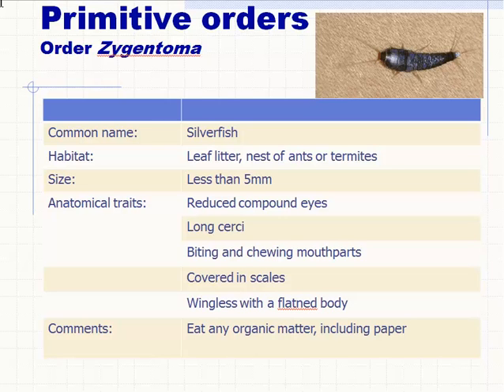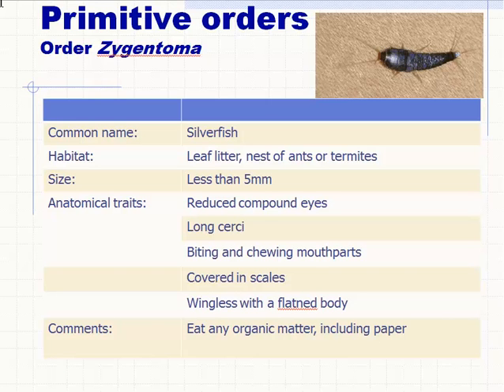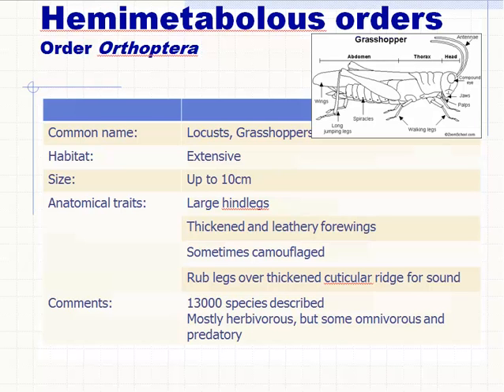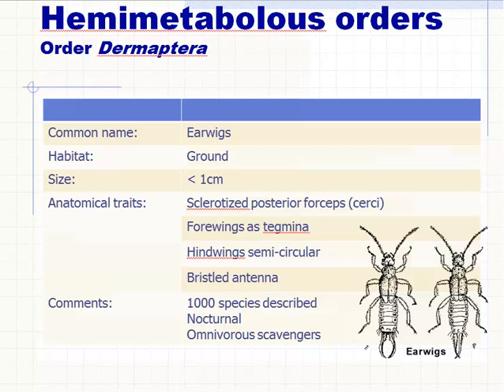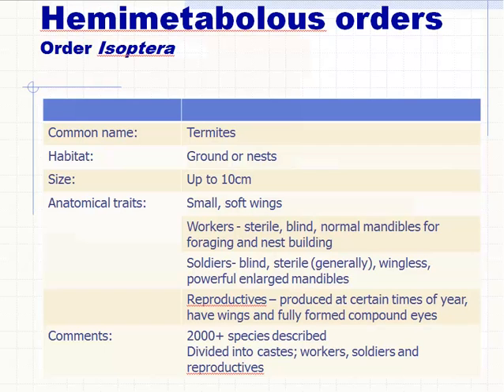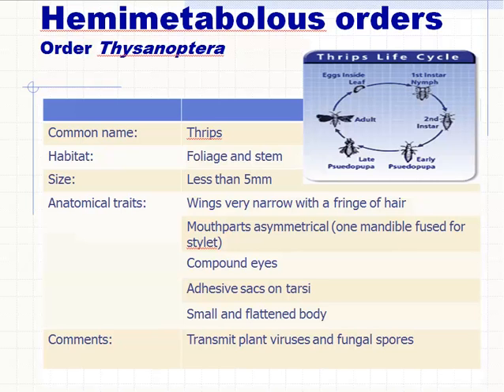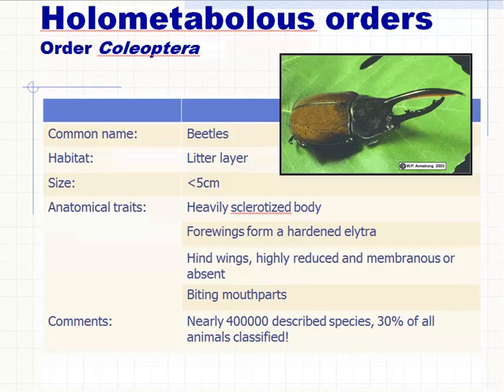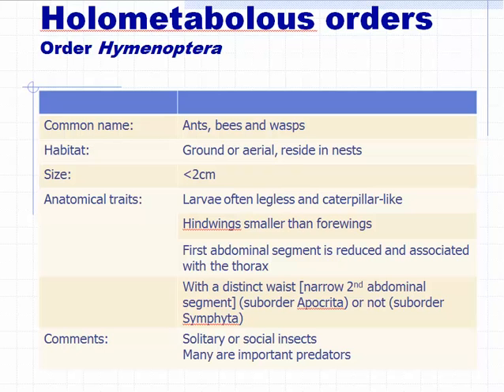BVW106 T2 Part II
The second part of Topic 2 Part II